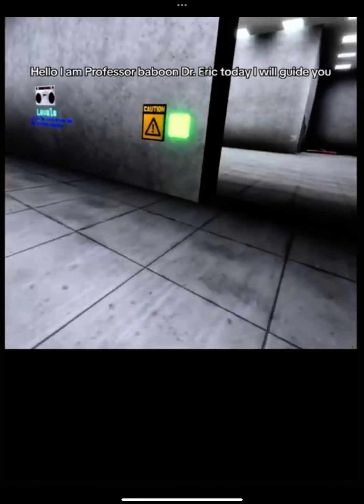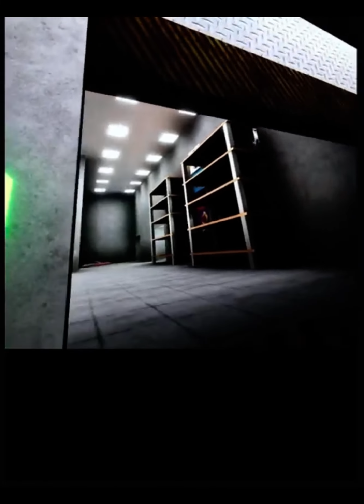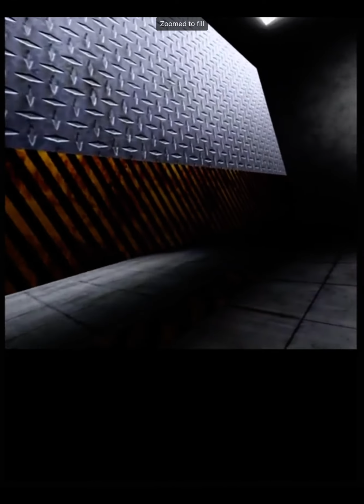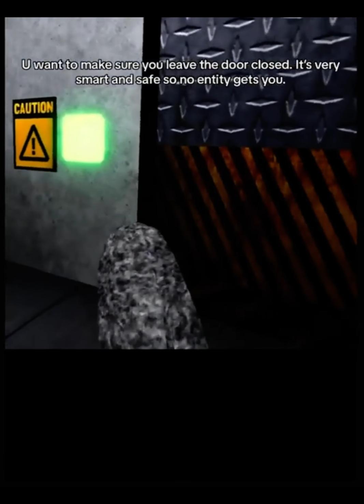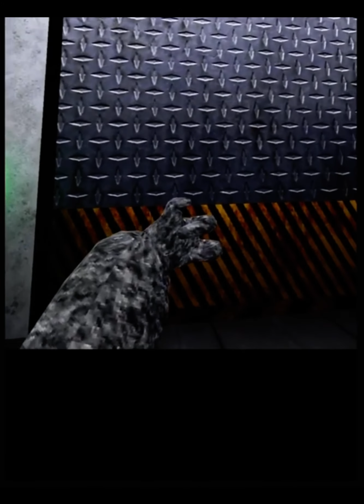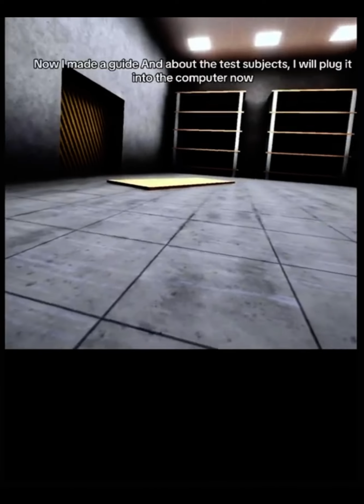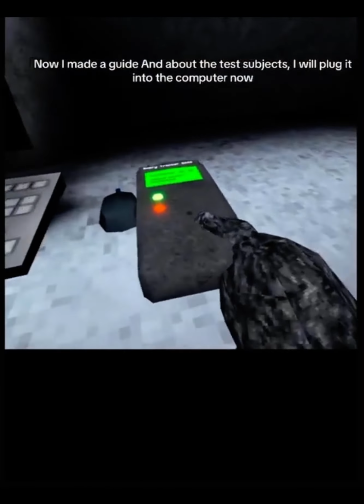The fallen baboon part two coming soon